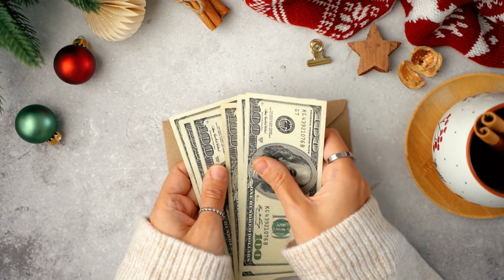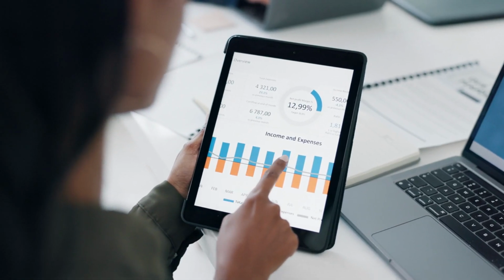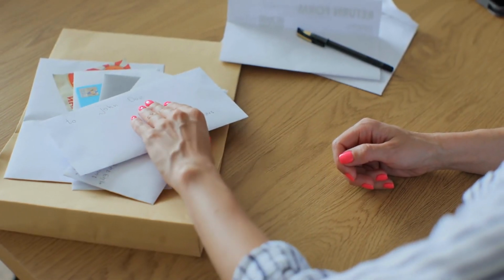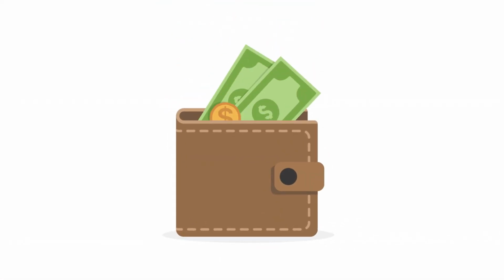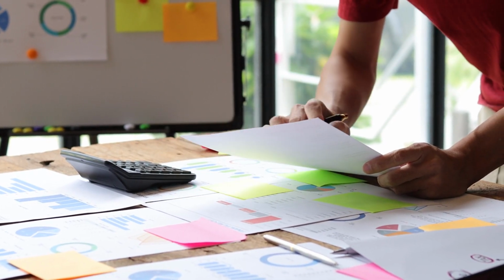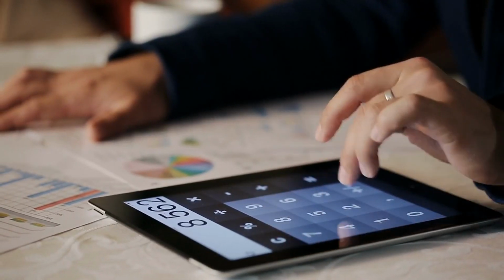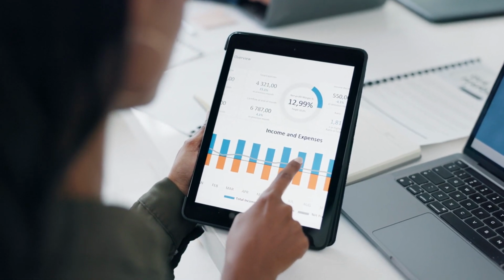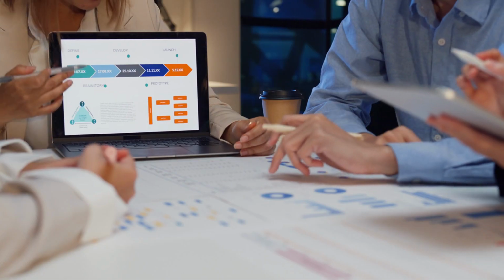Cash Envelope Stuffing: How To Save More With This Budgeting Method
Learn how to save more with cash envelope stuffing, a popular budgeting method. Whether you're on a debt free journey or living on a low income, this method can help you stay on track with your finances. Discover the ins and outs of zero-based budgeting and start saving today!

Welcome to our "Make Rich Money" channel. On this channel we are going to discuss everything money. We will enlighten you on  how to make money online fast in this era of online businesses and financial freedom.
We will show you how to earn money online and how to start an online business by applying passive income ideas that will sharpen your side hustles ideas and business ideas so you can have a good online earning stream.

I am not a professional financial advisor and our statements are not to be taken as instructions or directions. In addition, some of the links above are affiliate links, meaning that at no additional cost to you, we may earn a commission if you click through and make a purchase.